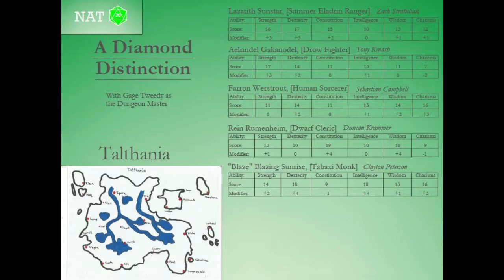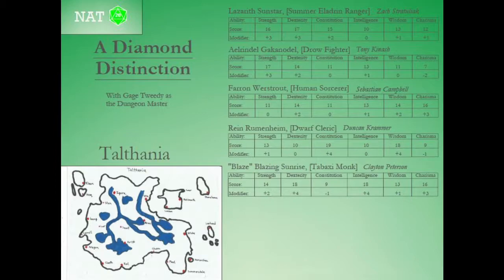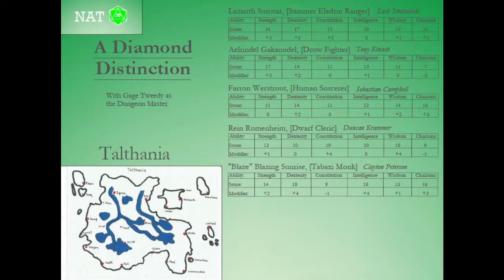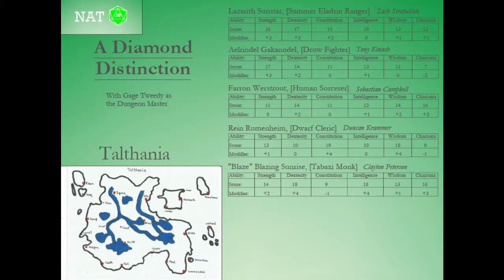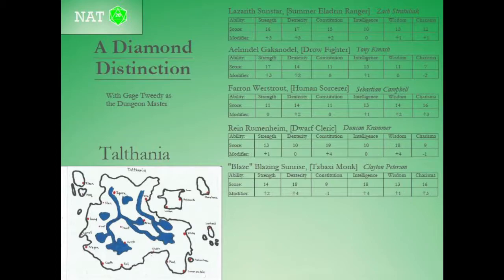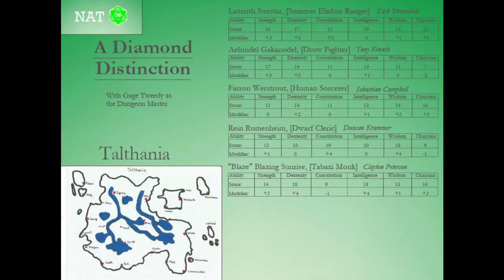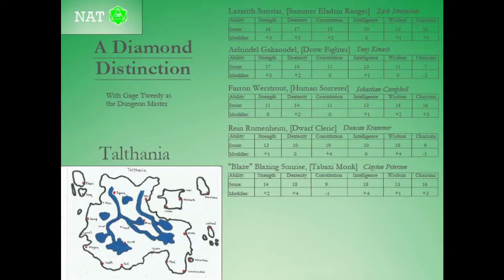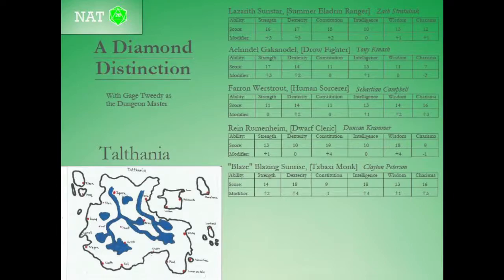A Diamond Distinction - Part 4 - Shavid Daw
The crew attempt to find enough diamonds for a revival.  Come see how it goes!